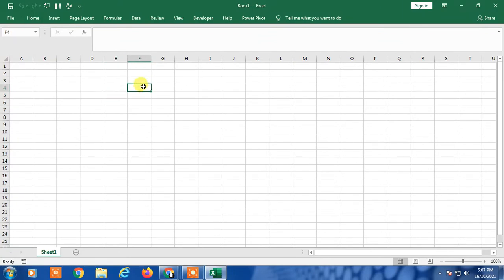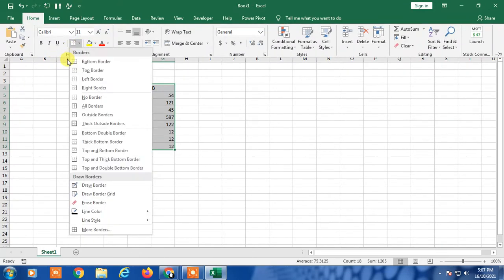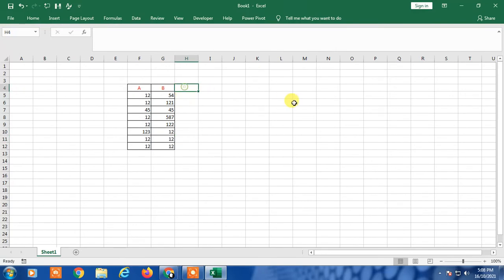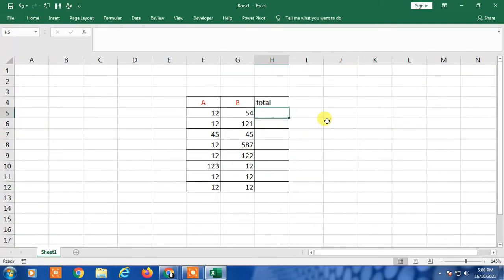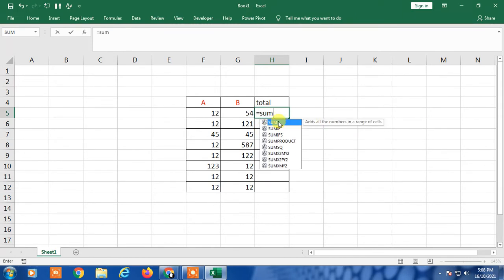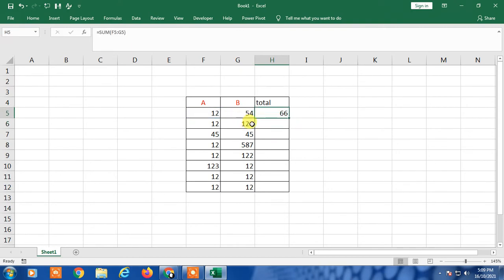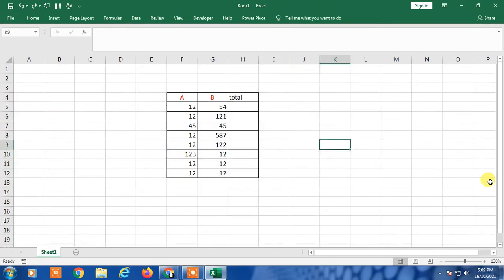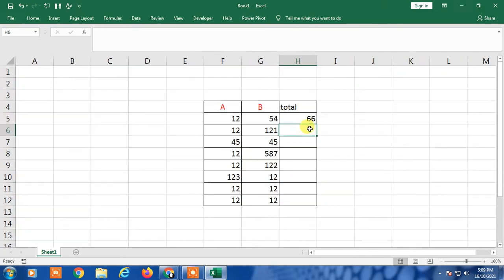How To Insert Formula In Excel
how to create a custom formula in excel|   percentage formula in excel| subtraction formula in excel| insert formula in excel for entire column.

1.Head Phone With Mic
1A.Smart Wireless Head Phone
1B.My SMARTWATCH
1C.My Smart Mobile Stand
2.Noise Free Boya Mic
3.Smart Android Mobile
4.Smart Mobile Gimble
5.Smart Wireless Mic
6.My Smart DSLR
7.My Smart Vlogging Camera
8.Duel Mic for Interview
9.Smart Windows Laptop For Editing
10.My Smart My Macbook pro
11.My Smart iMac
12.My UltraWide Monitor Screen
13.Smart Tripod Stand
14.Smart DSRL HANDLE GIMBAL
15.SMART LIGHTING SETUP
16.My Smart DRONE
17.SMART LENS 50MM PRIME
18.SMART Lense 70-200mm ZOOM
19.SMART 24-105MM INDOOR
20.SMART Gopro